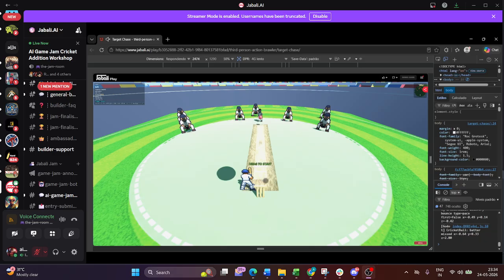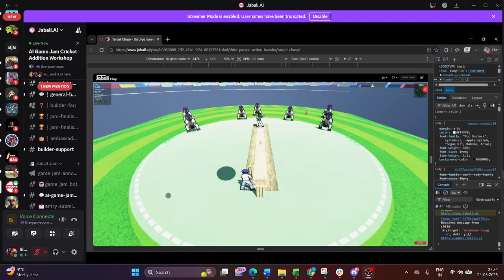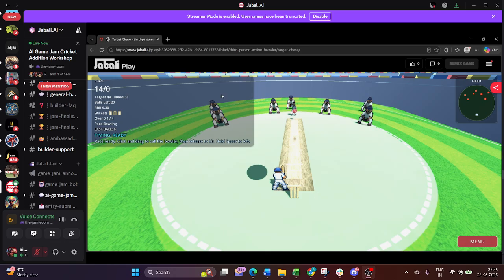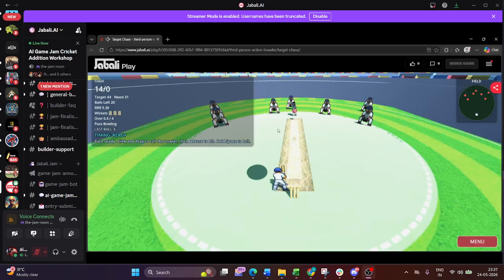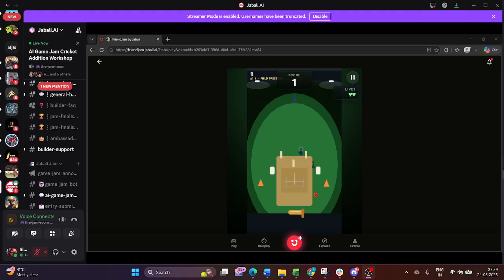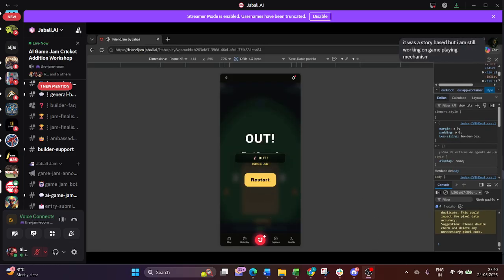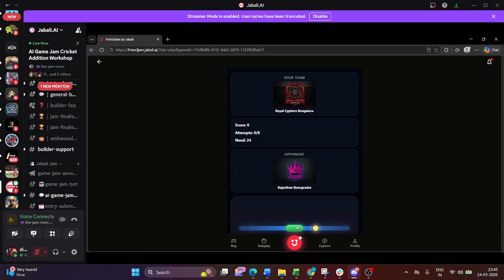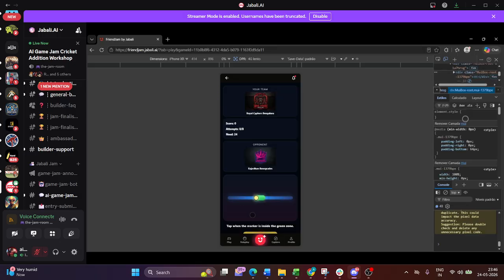Ultra Weekend Game Jam - Polish Worksjop (24-05-2026)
Final workshop to polish and submit games for the game jam.